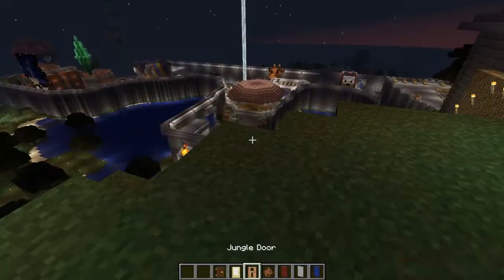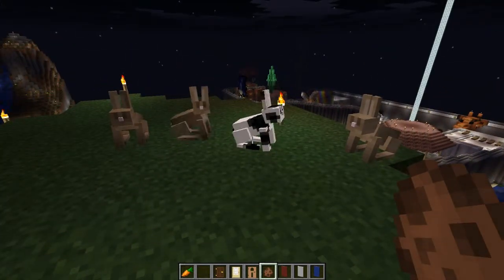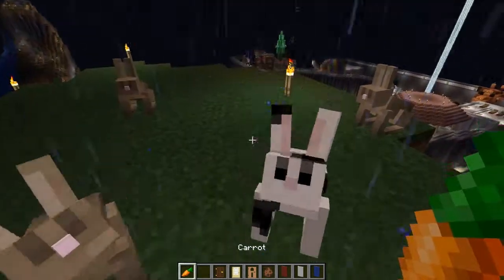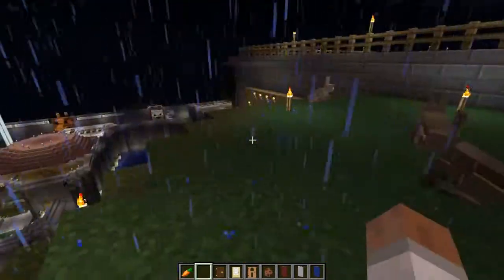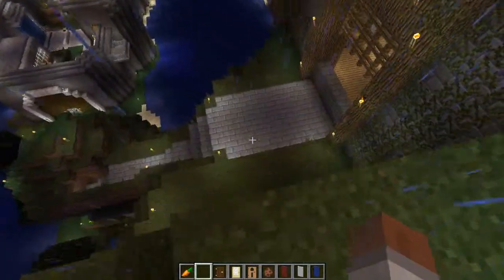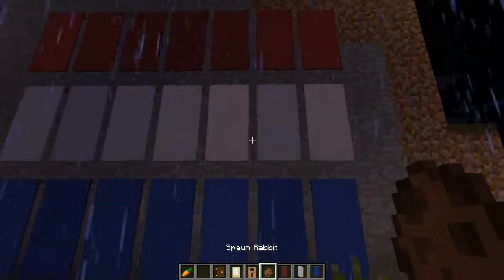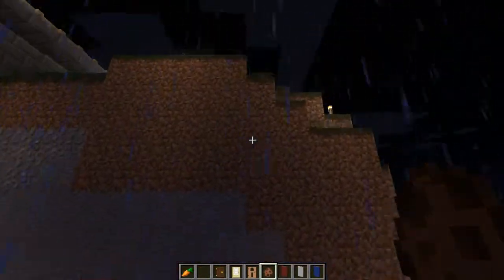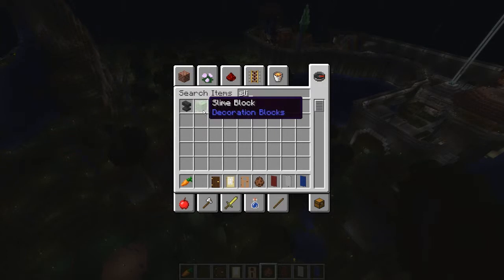Minecraft - Let's Play 80 - 1.8 update!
Have a suggestion for me to build in my world?